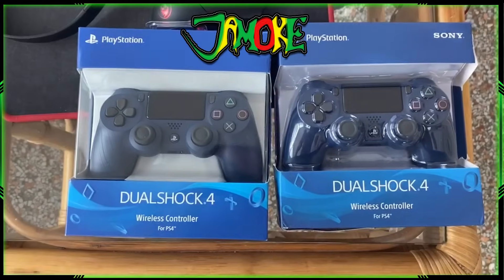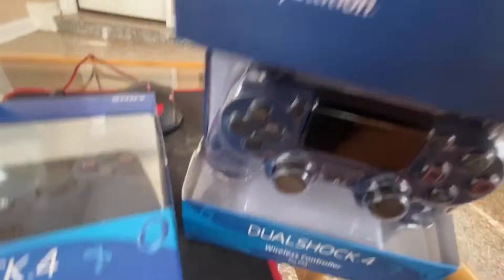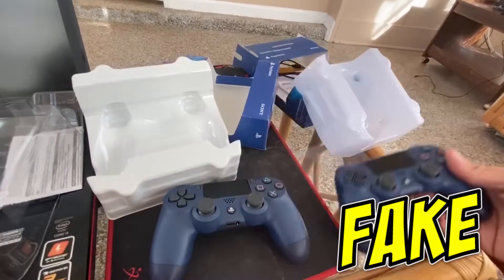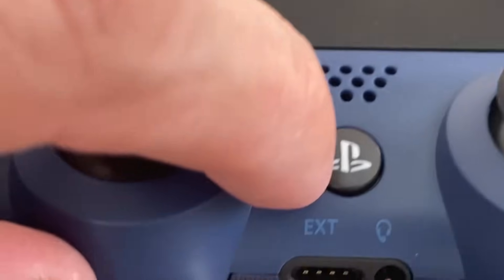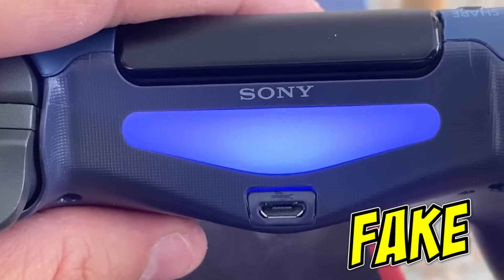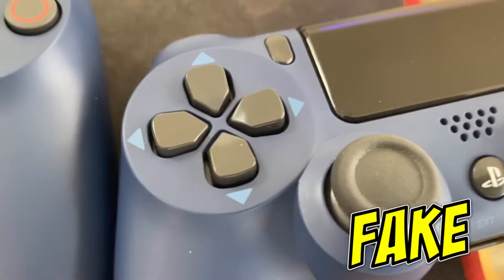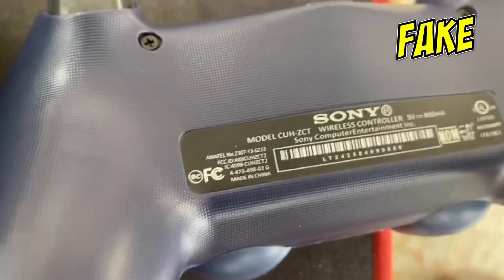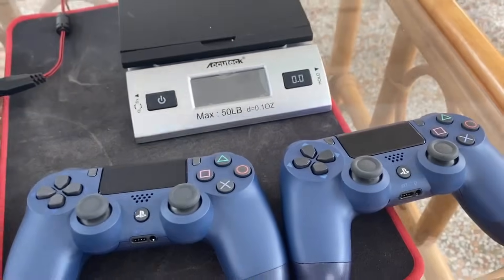PS4 Controller Real VS Fake | How to Tell Difference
In this video I break down how to tell a real PS4 Controller from a Fake PlayStation remote control.

I go over the small details of the Sony Wireless Controller and What to look for and the differences between a real one and fake.

I got one controller on Amazon and one on eBay.